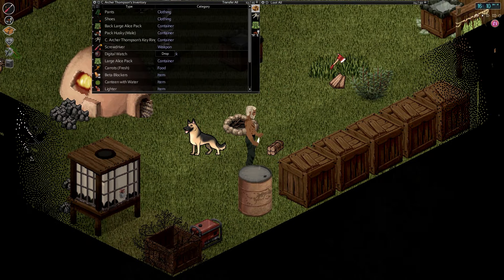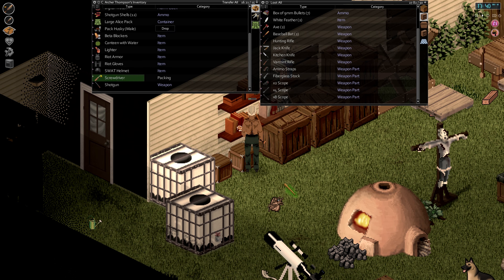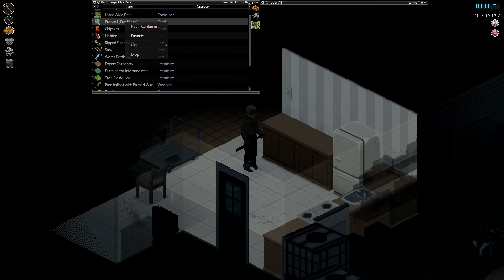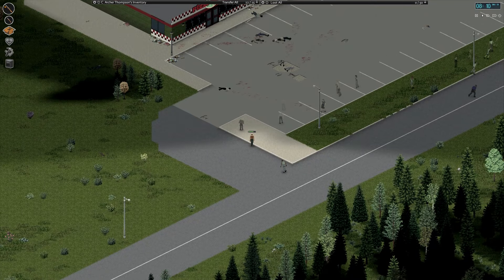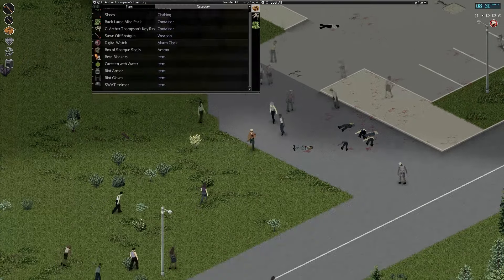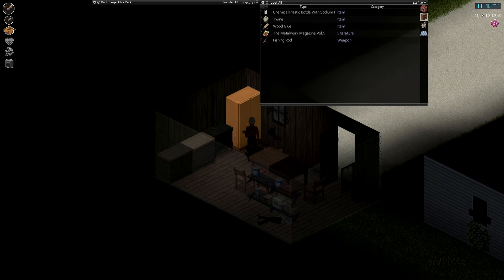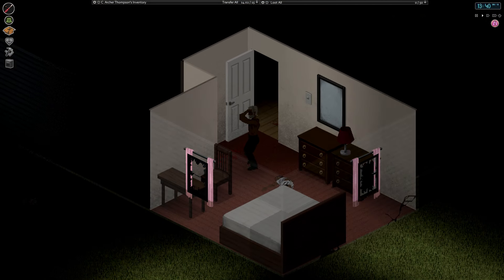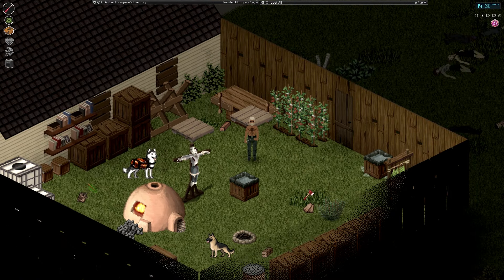Project Zomboid Build 35 | Season 4: Ep 51 | Boom | Let's Play!